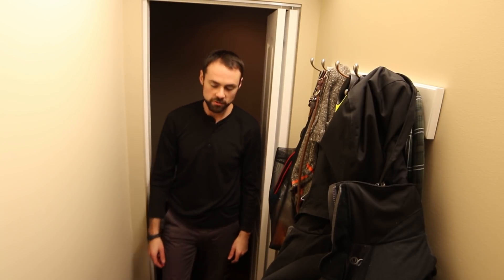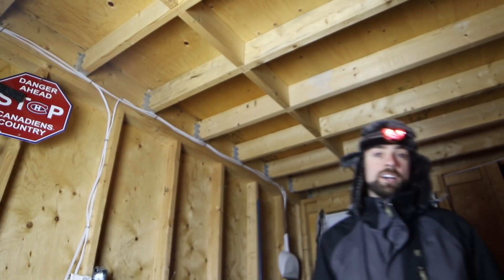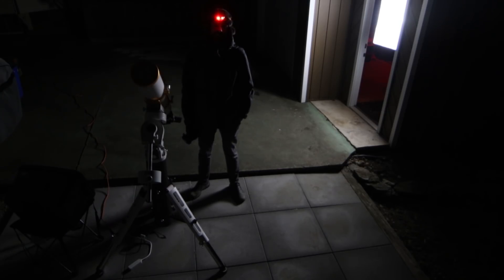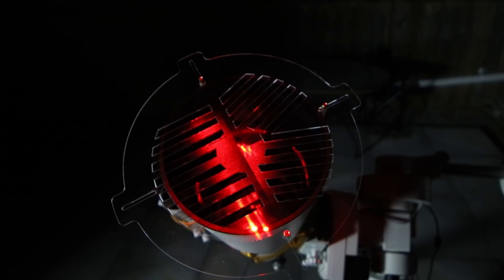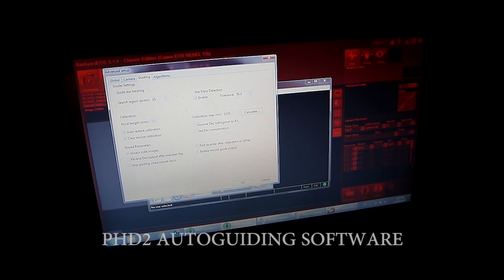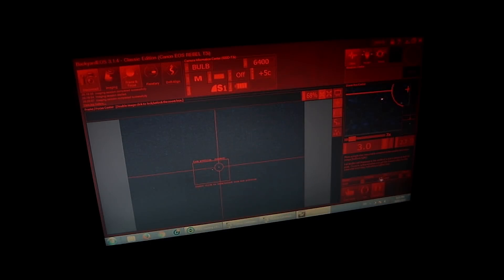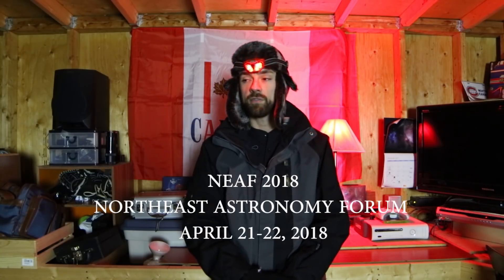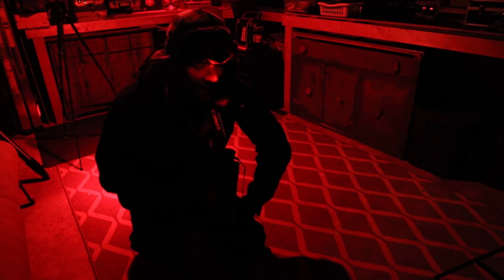Let's Photograph the Rosette Nebula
It's time for some DSLR astrophotography in the backyard. In this video I photograph the beautiful Rosette Nebula in Monoceros with my Camera and Telescope.

The Rosette Nebula contains a striking open star cluster in the center, catalogued NGC 2244. This nebula is a large cloud of interstellar gas that graces our northern hemisphere skies every winter.

I'll use my William Optics FLT 132 Refractor telescope with a Canon DSLR camera to capture some long exposure images on an Equatorial Mount. The images will then be stacked together and processed in Adobe Photoshop.